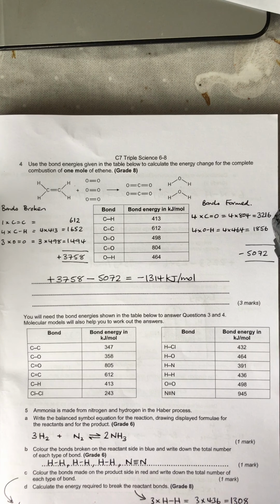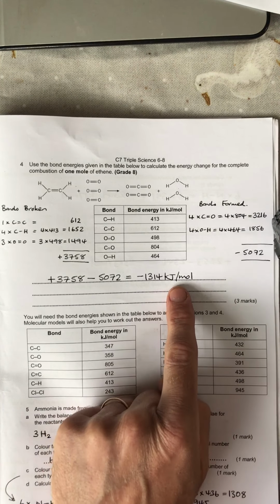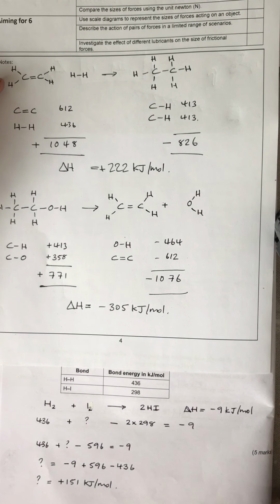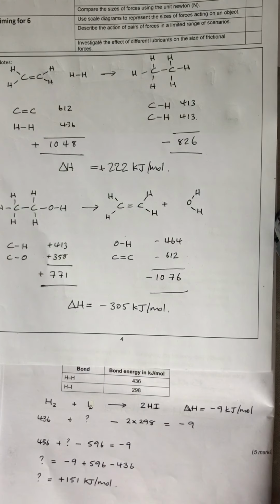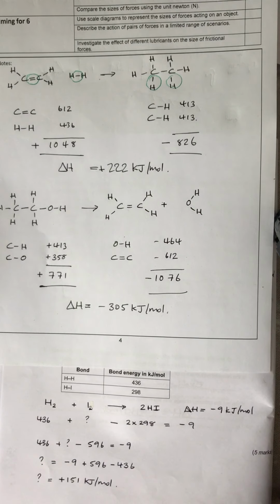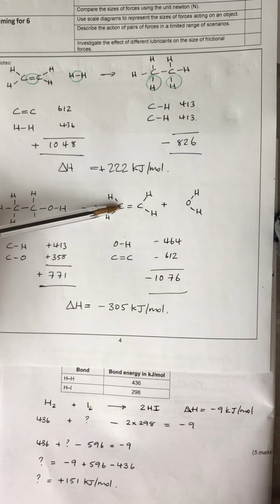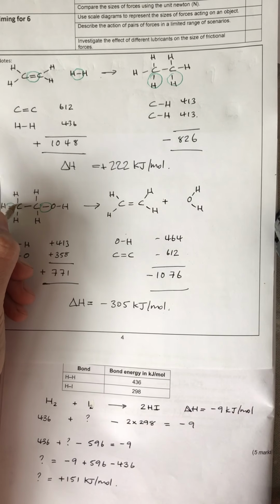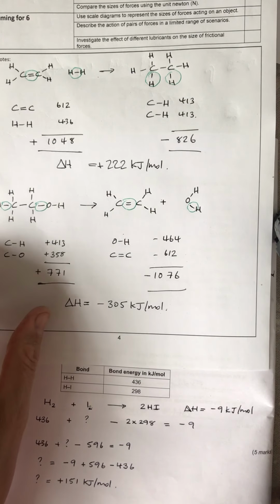C7.4 Answers to Qs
Enthalpy changes bond energies